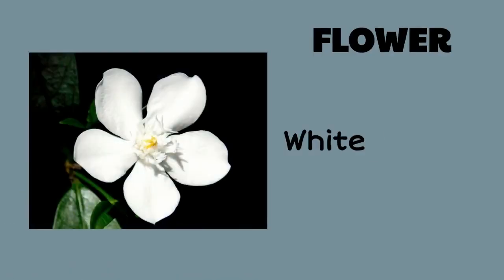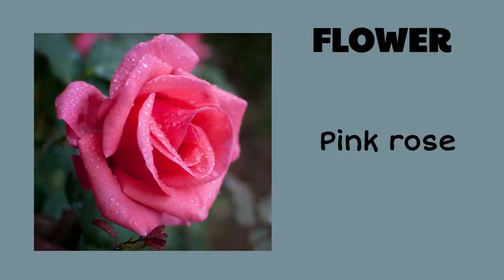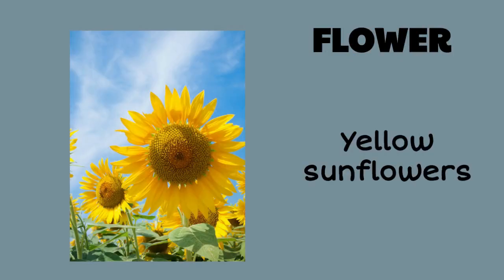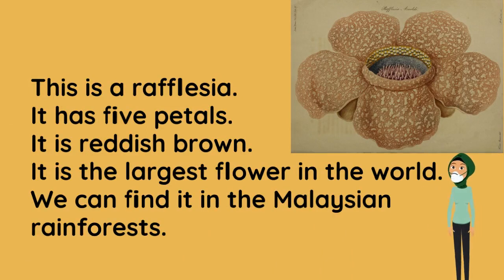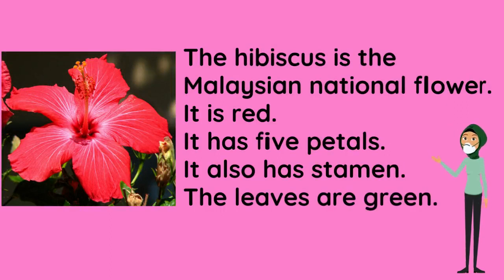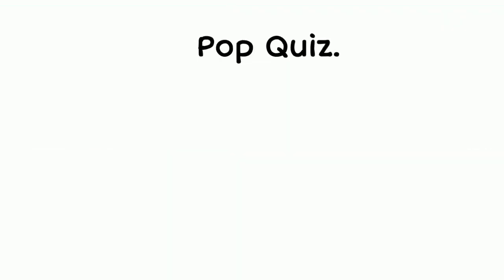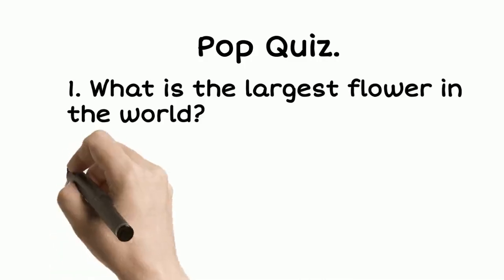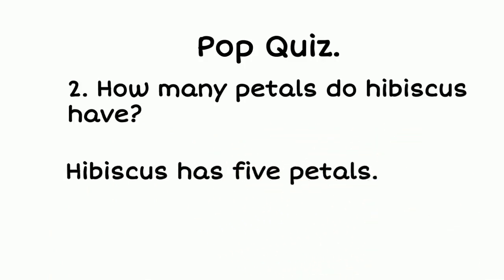LS 1.2.1, 2.1.2 & 1.4.1(ii) | UNIT 5: GARDENS IN BLOOM | KSSR YEAR 3 (ENG.) PPKI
UNIT 5: GARDENS IN BLOOM
LS: 1.2.1 Pupils can listen to and pronounce simple sentences.
2.1.2 Pupils can read and demonstrate understanding of phrases and simple sentences.
1.4.1(iii) Pupils can listen to and demonstrate understanding of the given stimulus by giving 'true' or 'false' replies.

This video is based from the English Special Education Year 3 textbook and Activity book. Perhaps this notes can assist teachers and all the pupils. This video also can be use by anybody who want to teach simple English words, phrases and sentences for their own children. Enjoy!